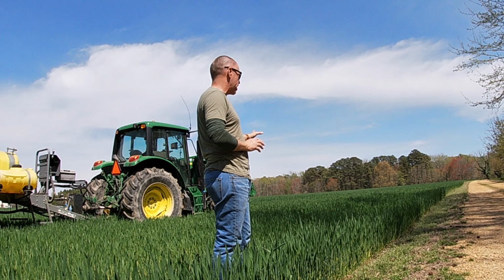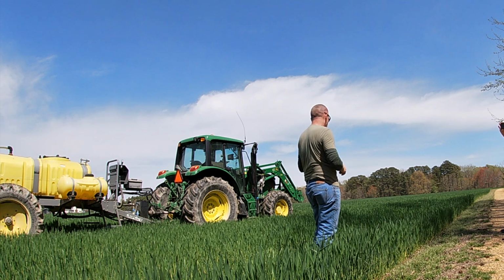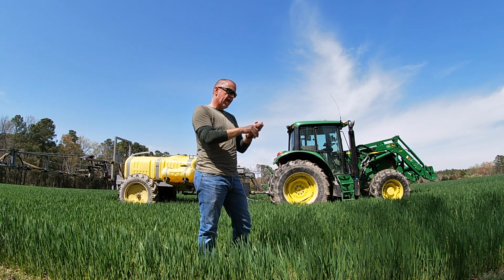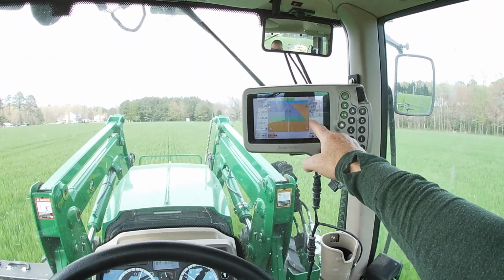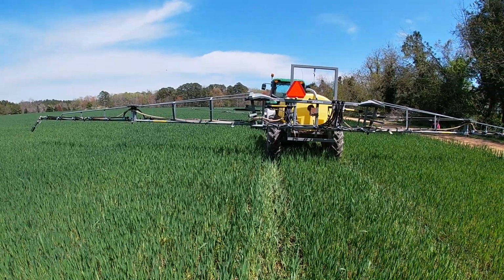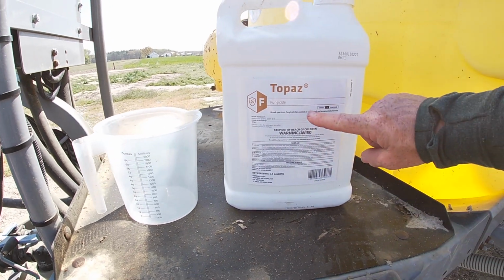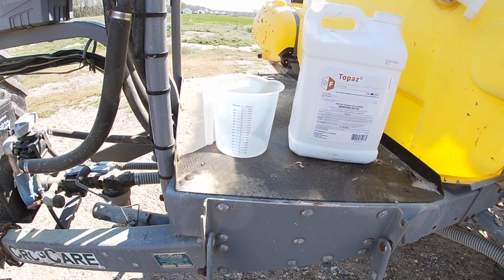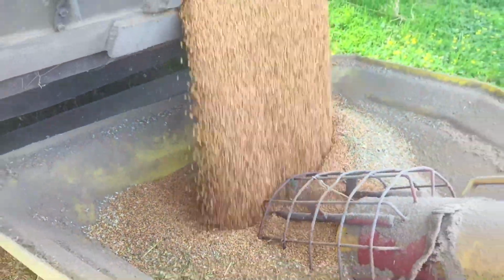An Educational Video about Winter Wheat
I made this video for a local 3rd grade teacher when schools were closed in March because of the virus.  Southern Maryland, USA